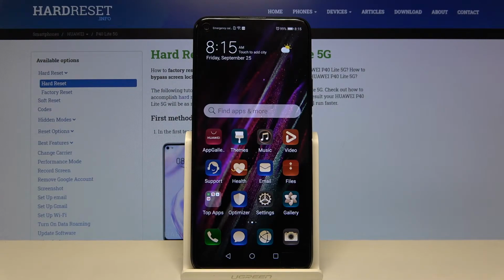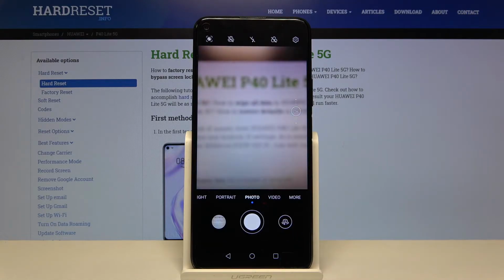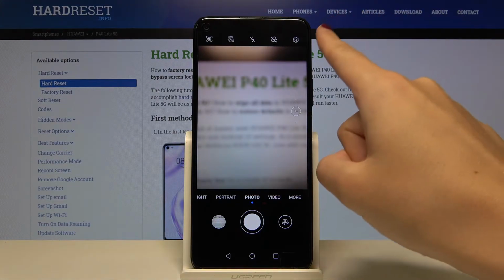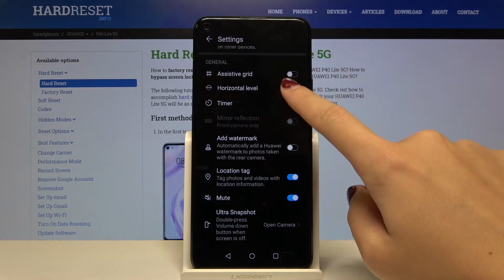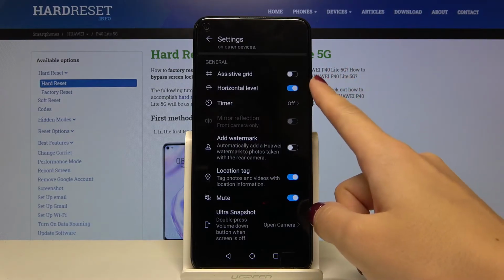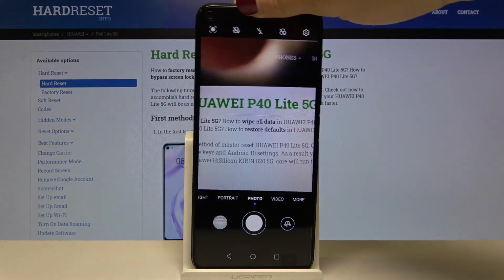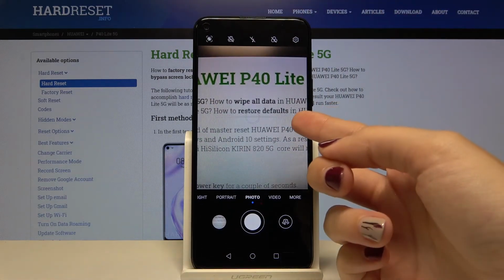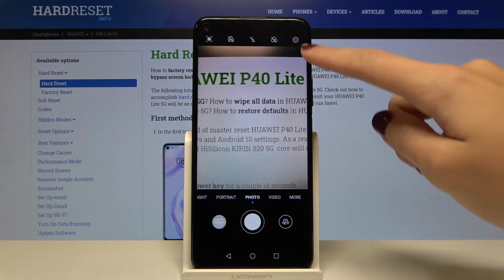How to Show Leveler in HUAWEI P40 Lite - Set Orientation Lines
Learn more about HUAWEI P40 Lite 5G
If you want to be announced that you are holding the HUAWEI P40 Lite 5G straight while taking a photo then we'll show it to you! In this video, we'd like to share with you how easy it is to find the right options to apply a level to your camera. This way you will be able to check that you are holding the device straight, slightly turned, and position it as you like. So let's follow all the steps shown and successfully turn on the camera level.

How to show leveler in HUAWEI P40 Lite 5G? How to activate leveler in HUAWEI P40 Lite 5G? How to turn on the leveler? How to switch off leveler in HUAWEI P40 Lite 5G? How to show orientation lines in HUAWEI P40 Lite 5G? How to set orientation lines in HUAWEI P40 Lite 5G? How to enable orientation lines in HUAWEI P40 Lite 5G?